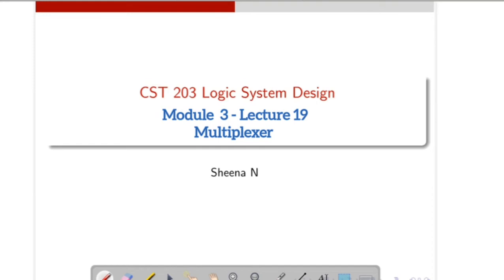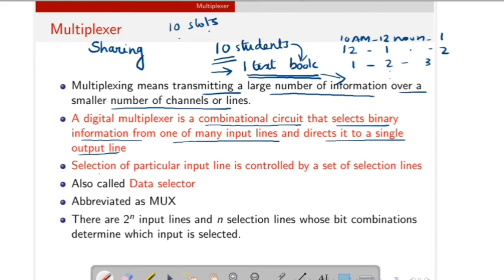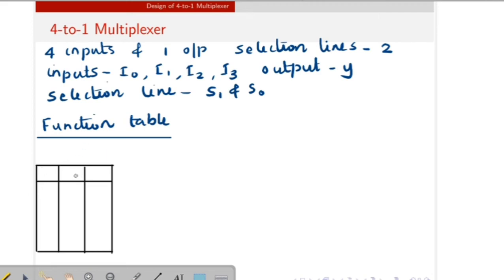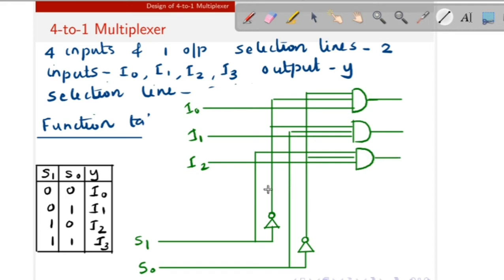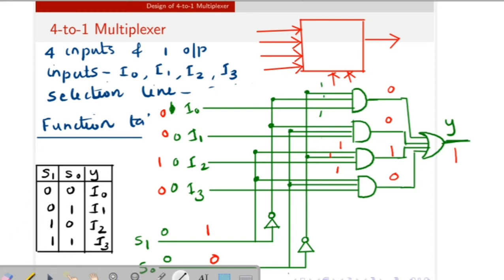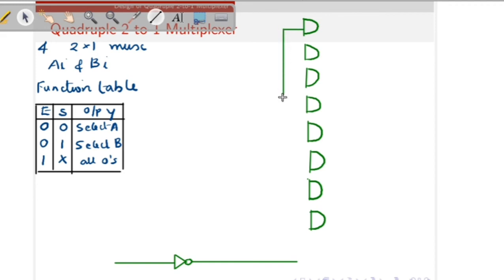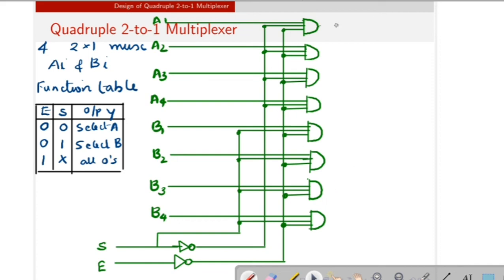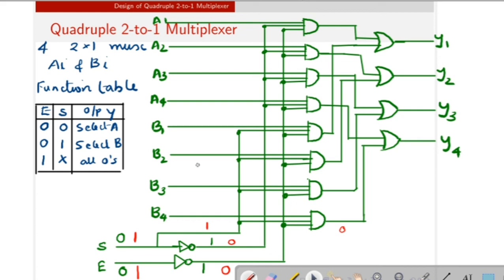Module 3 - Lecture 19 - Multiplexer || Sheena Kiran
Here   I am  explaining
1.What is a multiplexer
2. Design & implementation of 4X1 multiplexer
3. Design & implementation of quadraple 2X1 multiplexer